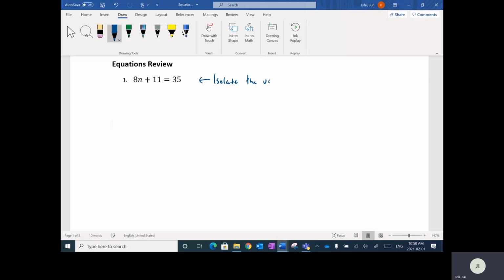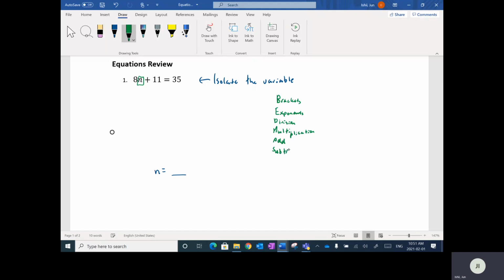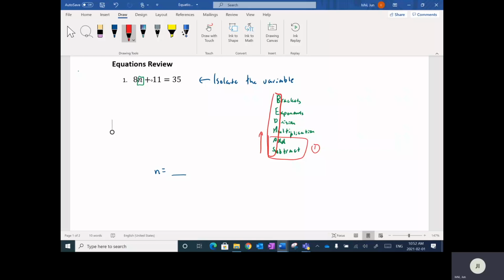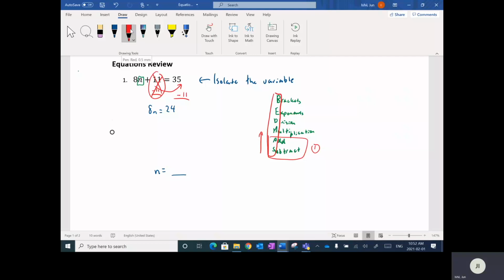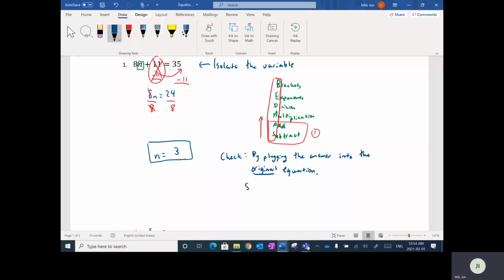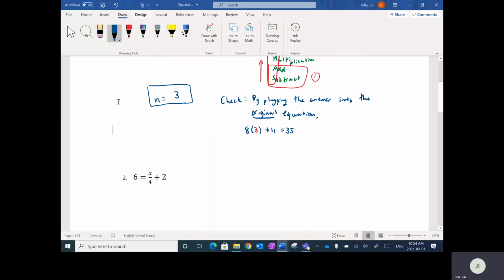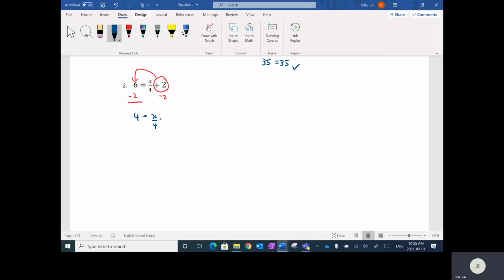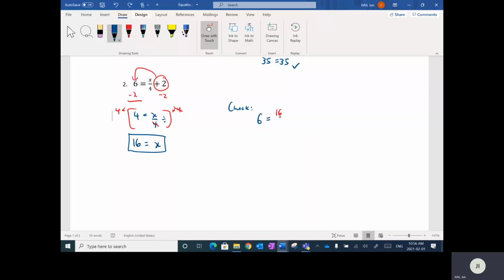5 0 Equations Review part1